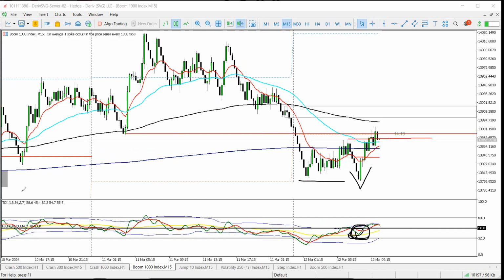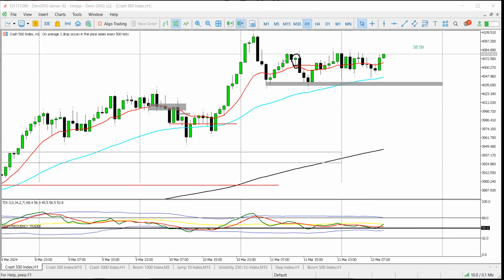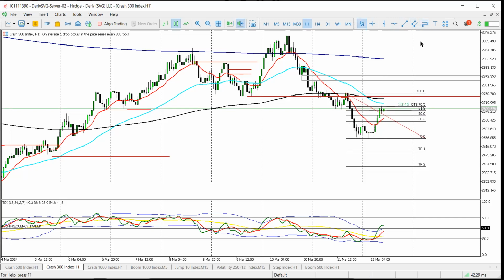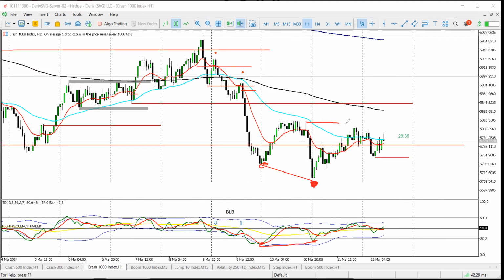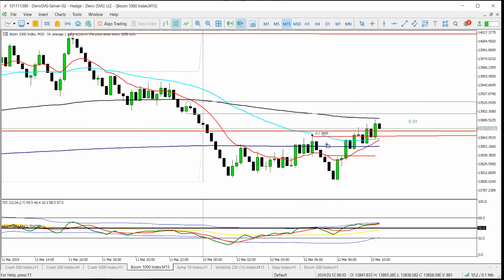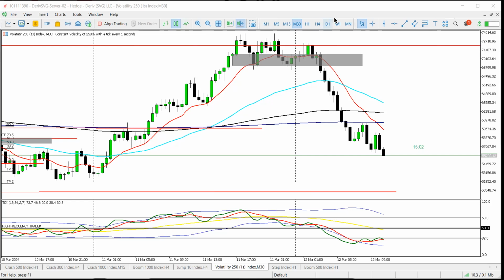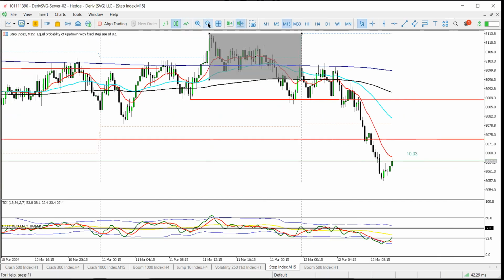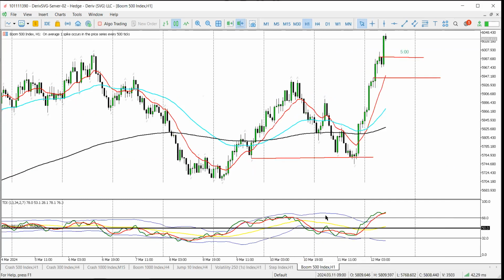How to Trade Synthetic Indices Daily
Join us as we do a quick Tuesday analysis on deriv synthetic indices with clear explanation on how to trade Step Index, V250 1s and Boom and Crash indices